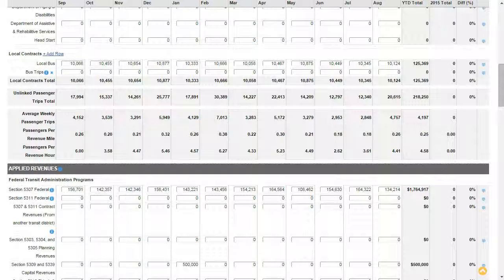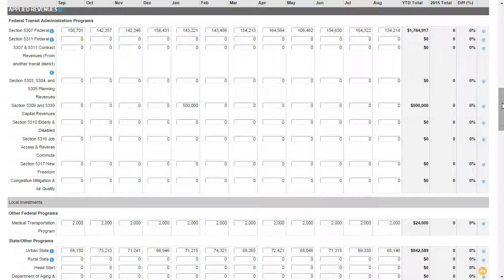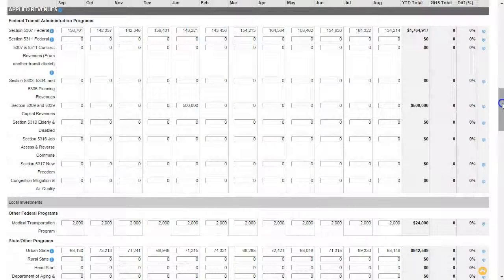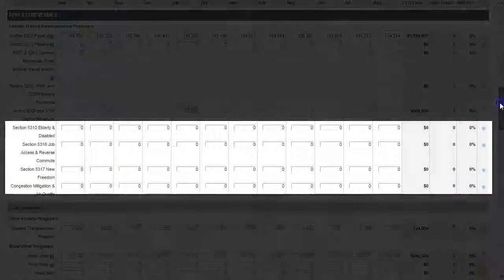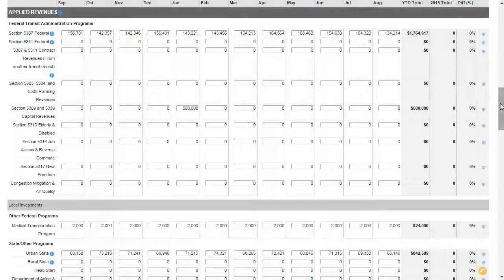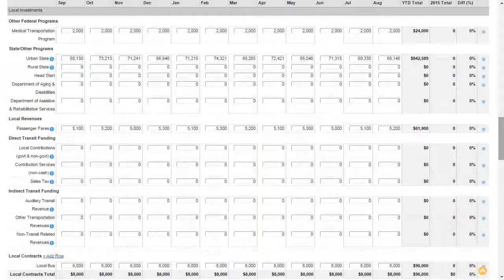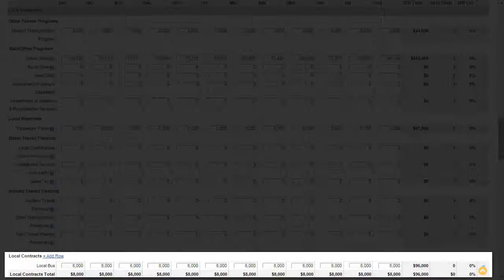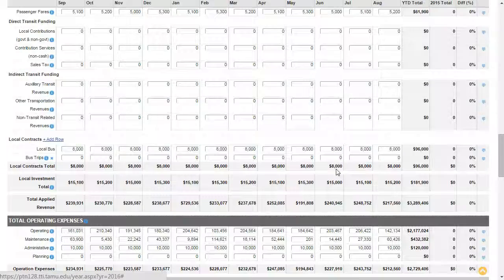PTN-128 Applied Revenues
This video shows the organization of revenue sources in the PTN-128 worksheet.